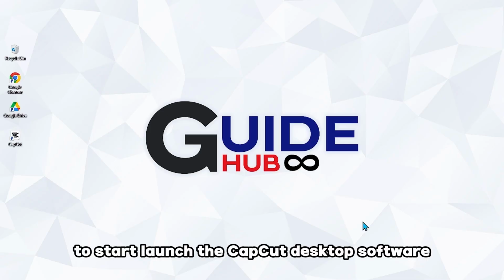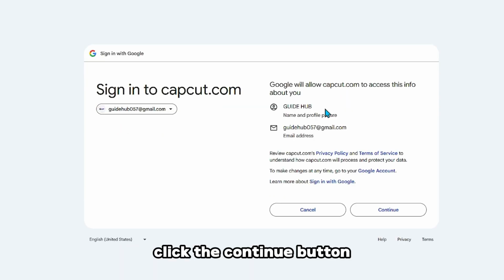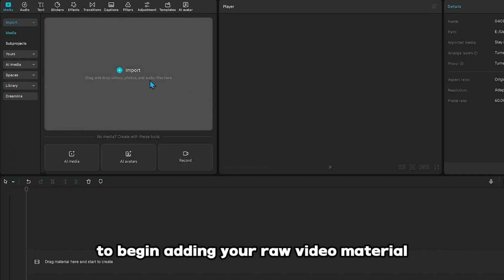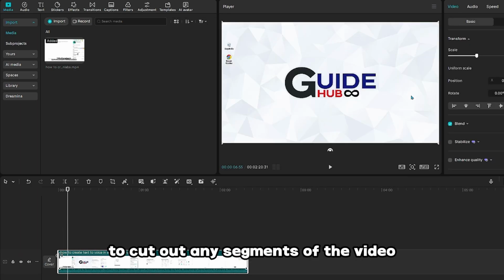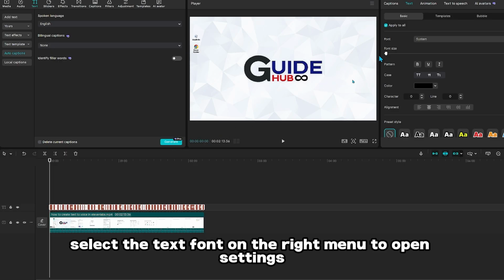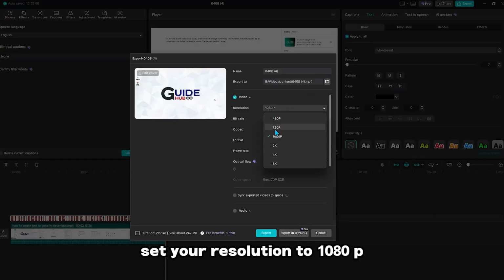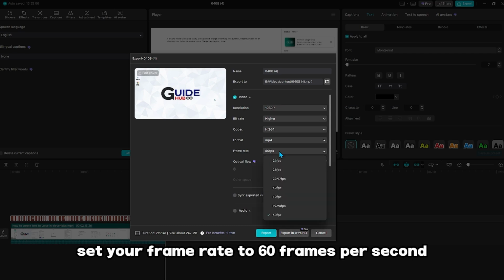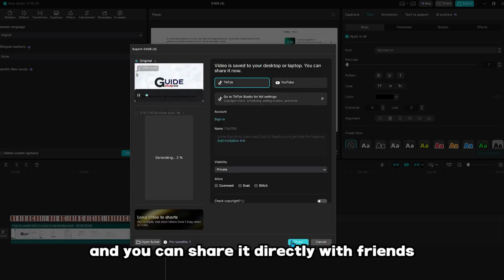How To Edit Captions in CapCut (𝟮𝟬𝟮𝟲) | 100% WORKS | NO Yapping, To The Point! | FAST & EASY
Without Yapping, Here's How To Edit Captions in CapCut. First launch the CapCut desktop software on your personal computer. Click the "Sign In" button located in the top-left corner of the interface. Choose the "Sign in with Google" option for a fast and streamlined login. Select the specific Google account you wish to use for your projects. Click the "Continue" button on the access permission screen to proceed. Select "Open CapCut" in your browser's pop-up window to return to the app. Confirm you are logged in to access cloud space and full features. Click the "Create project" button to launch the primary editing workspace. Select the "Import" button to begin adding your raw video material. Navigate through your folders to locate the specific media you need. Select the video files you intend to edit today. Click "Open" to bring those assets into your project media library. Click and drag your media directly onto the main editing timeline at the bottom. Use the split tool to cut out any segments of the video you don't want to use. Select the "Text" option from the main menu bar at the top-left. Click on the "Auto captions" tab within the text side-menu. Click the "Generate" button to allow the AI to transcribe your audio automatically into text. Select the text font on the right menu to open settings. Type "Montserrat" into the font search bar to find a professional typeface. Click on the Montserrat font style to apply it to the track. Review your video timeline to ensure the alignment and timing are perfect. Click the "Export" button located in the top-right corner of the screen. Set your resolution to 1080p within the export settings for clarity. Adjust the bitrate to a higher setting to maintain image quality. Choose "H.264" as your codec to ensure the video plays anywhere. Select "MP4" as your output format for a balance of quality. Set your frame rate to 60fps to achieve a smooth playback. Toggle off the "Sync video to space" option to manage storage. Click the "Export" button at the bottom to begin the render. Wait for the progress bar to finish as your video processes. Your video is now ready, and you can share it directly with friends. Congratulation, In this video you just learn and know everything about How To Edit Captions in CapCut, so this video is really perfect for people who are interested and looking for a topic related to : how to edit captions in capcut, how to edit captions on capcut, how to edit capcut captions, captions edit capcut, how to edit captions in capcut pc, edit captions in capcut, how to edit captions on capcut pc, captions for edit tutorial capcut, capcut how to edit captions, capcut captions edit captions, capcut edit captions, edit capcut captions, edit captions capcut pc, how to captions capcut edit, capcut captions edit, edit captions on capcut, how to edit captions capcut

Guide Hub